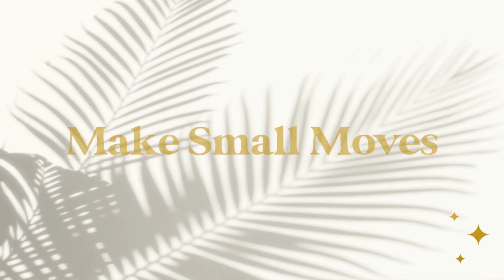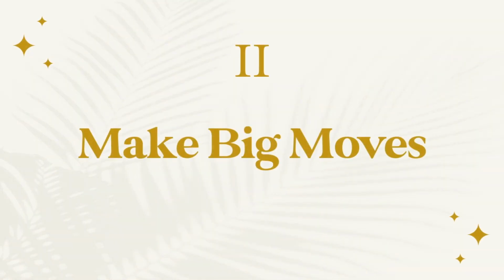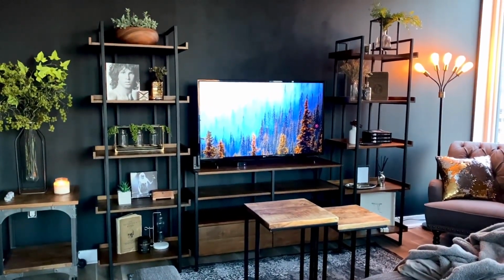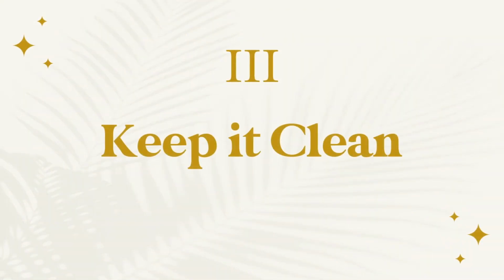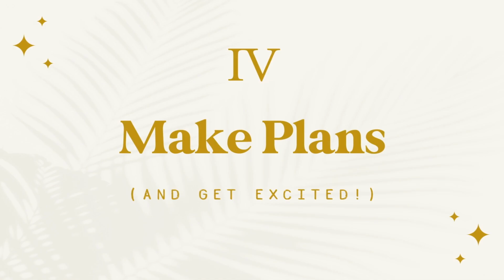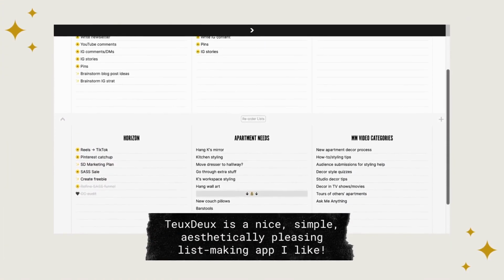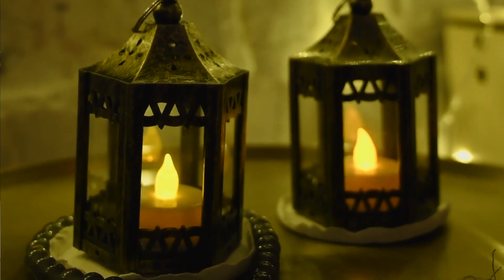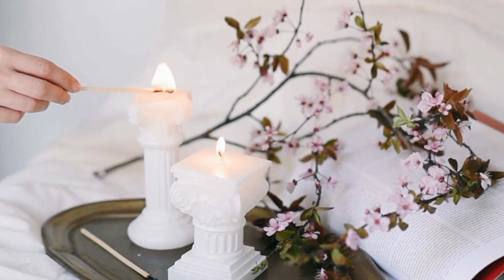5 Ways to Love Your Small Apartment Decorating BEFORE It's Finished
Your small apartment decorating may not be finished quite yet, but that doesn’t mean you can’t fall in love with your apartment aesthetic in the meantime!

In this video, I’m giving you 5 cheap and simple interior styling tips that will get your apartment to start feeling like your own cozy home - without blowing your budget all at once.

So if you’ve been stuck in a rut with your decorating process and want a few quick and easy ways to make your apartment feel pretty and inviting - despite being unfinished - you’re in the right place!

✦ FREE RESOURCES: ✦

Small Apartment Styling School is an online course I created that teaches you how to make your apartment your own & create a dreamy space that will boost your mood every day!

✦ MORE LIVING PRETTY VIDEOS: ✦